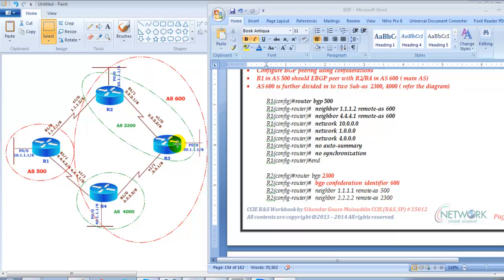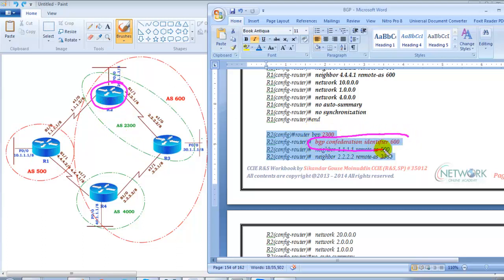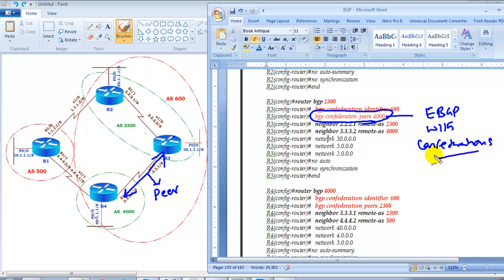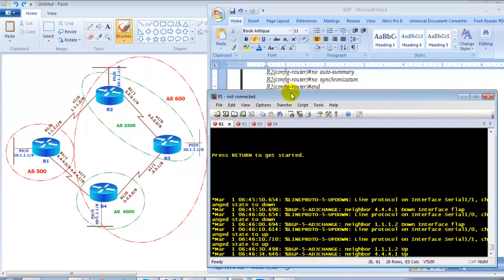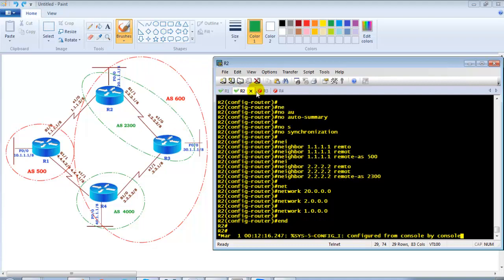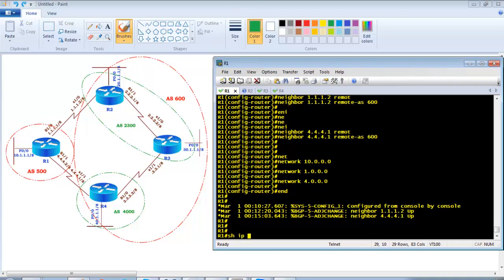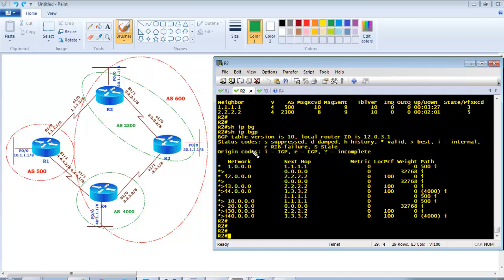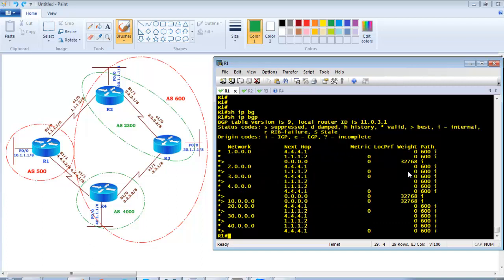1102 BGP Confederations LAB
Welcome to another in-depth networking tutorial on "1102 BGP Confederations LAB" by Sikandar Shaik! In this session, we explore the advanced BGP Confederations concept, a crucial technique for optimizing large-scale BGP deployments. This lab-based tutorial is perfect for network engineers, CCIE aspirants, and professionals working with BGP in Service Provider and Enterprise networks.

🔥 What You'll Learn:
✅ What are BGP Confederations? – Understanding the need for confederations in large networks
✅ Breaking a Single AS into Sub-AS for better scalability and manageability
✅ Configuring BGP Confederations in a LAB Environment
✅ Inter-Confederation and External BGP (eBGP) Communication
✅ Best Practices for Deploying BGP Confederations in Real-World Networks

This hands-on BGP lab session will help you understand how BGP Confederations solve scalability challenges in large Autonomous Systems (AS) while maintaining routing efficiency. Sikandar Shaik explains every step in detail, ensuring that even complex configurations become easy to grasp.